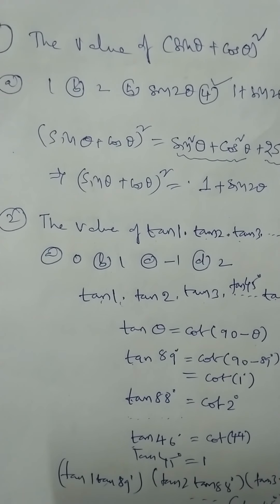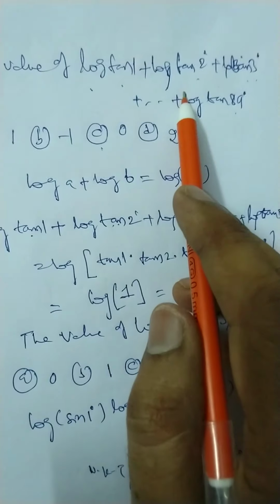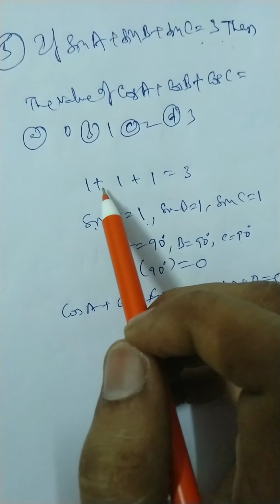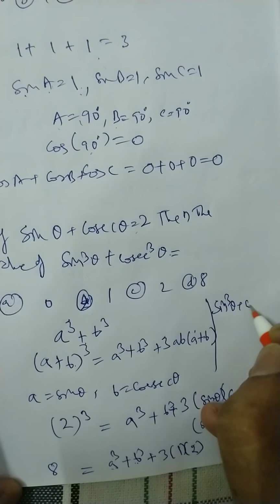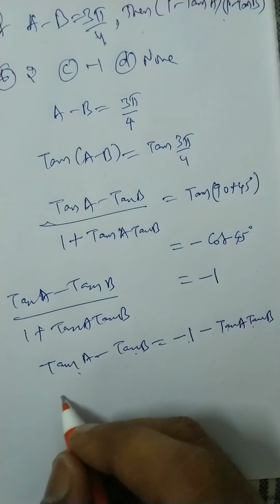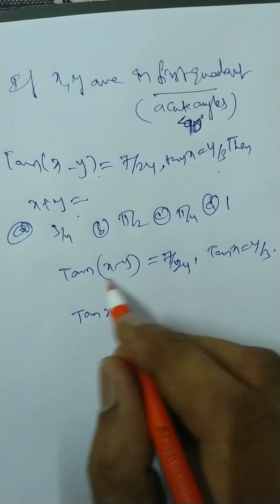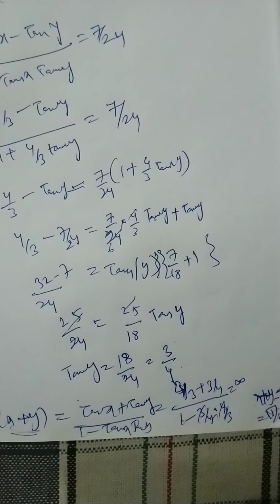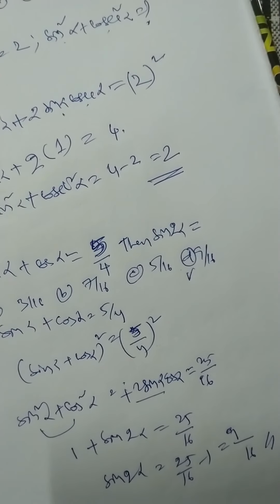Ecet Trigonometry problems 2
This video enable students to know howalgebra formula are useful in solving simple trigonometric problems.
 like the video share to others who intend to learn